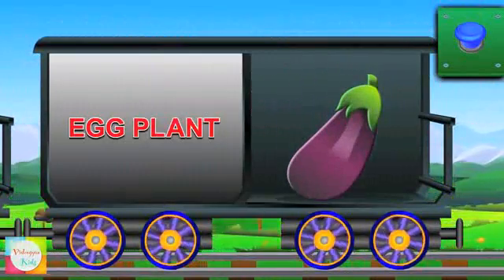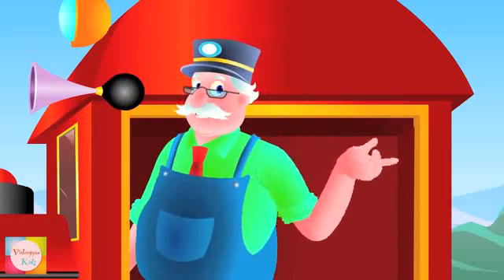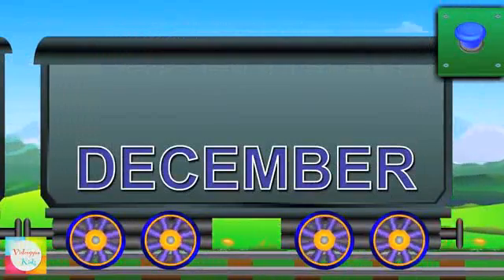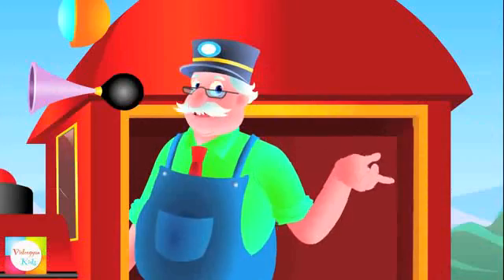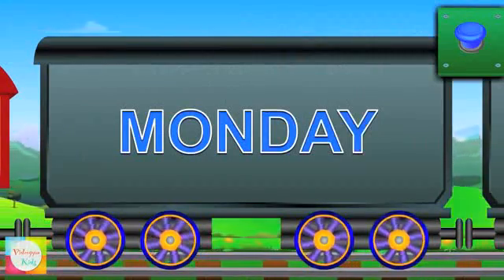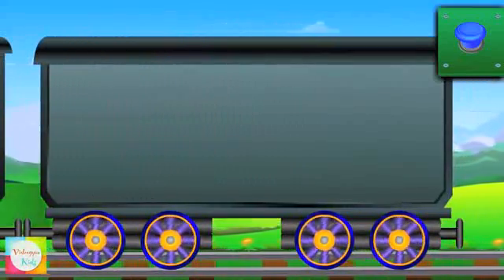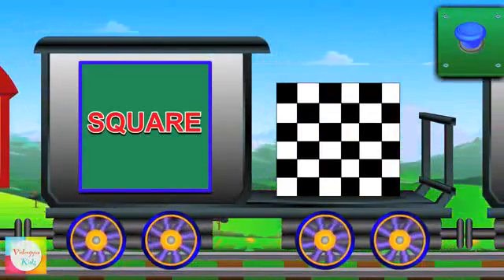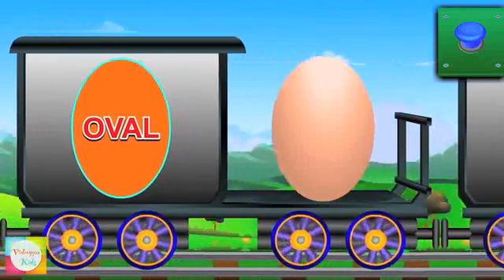Dạy Bé Học Màu Sắc - Khối Hình - Trái Cây Và Động Vật (Tiếng Anh P3)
hoc dem so , xem dong vat , day tre dem so , tieng anh cho tre 3 tuoi , be hoc so dem , day con hoc , dạy bé học toán, day tre hoc so , bé học tiếng anh ,
be hoc dem , hoc tieng anh cho be , cách dạy con học , nuôi dạy con , bé tập đếm số , dạy con học toán